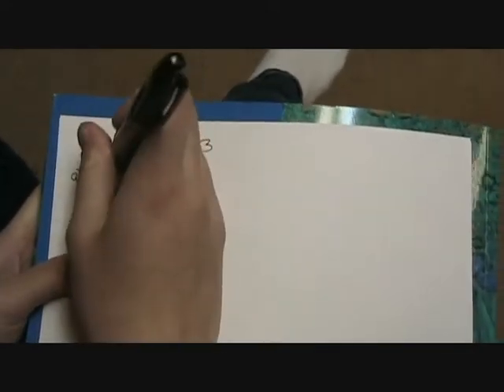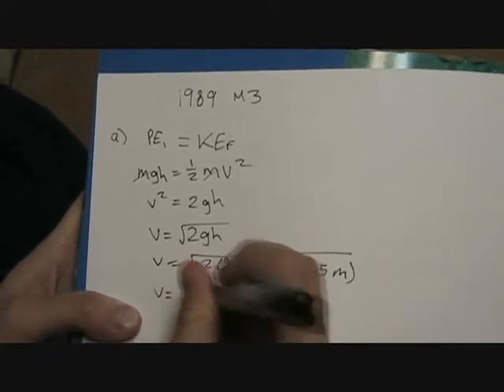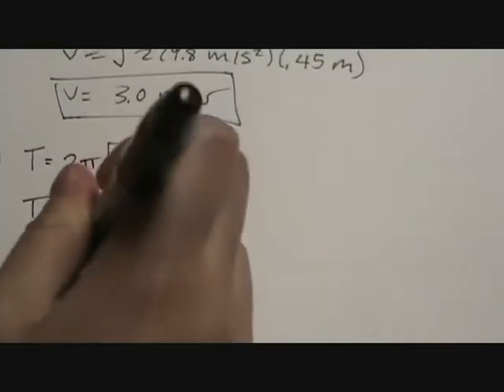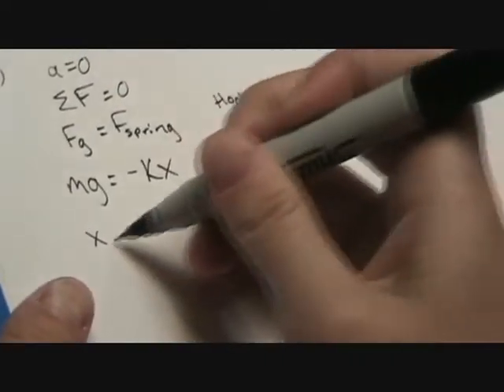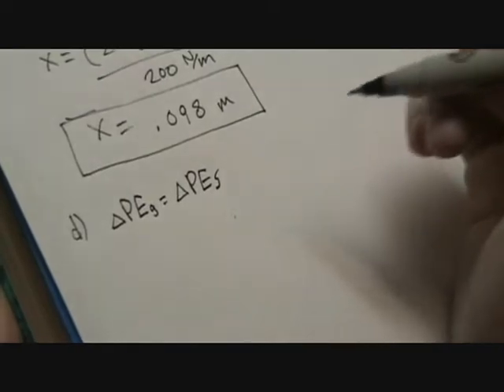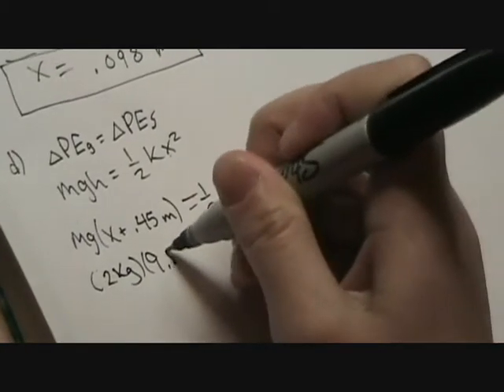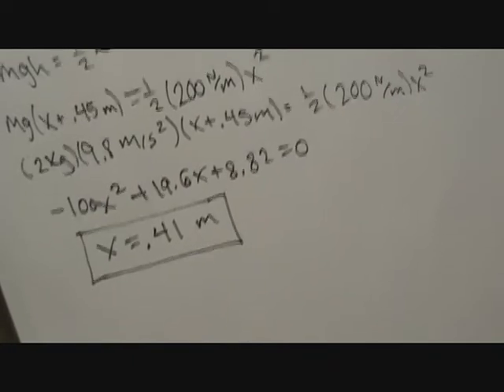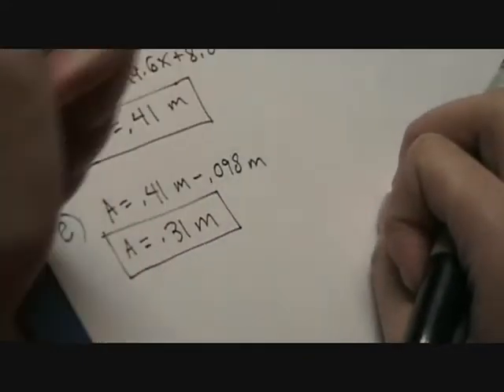1989 Mechanics #3: Springs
My very informative physics project.